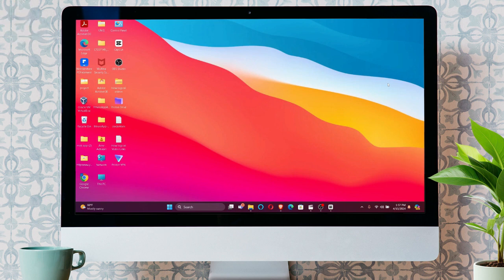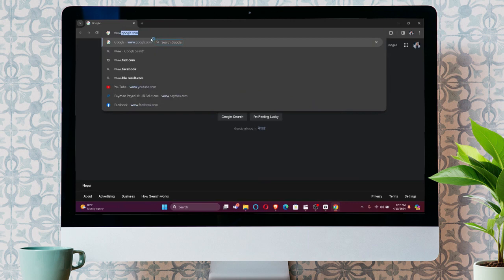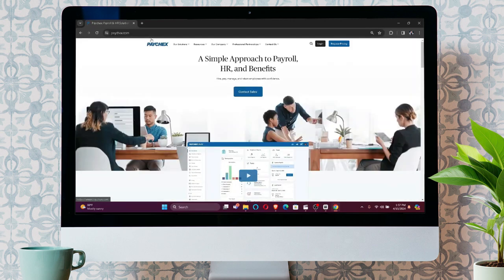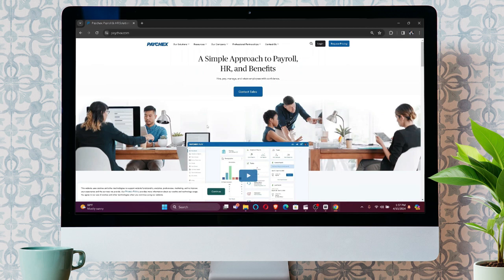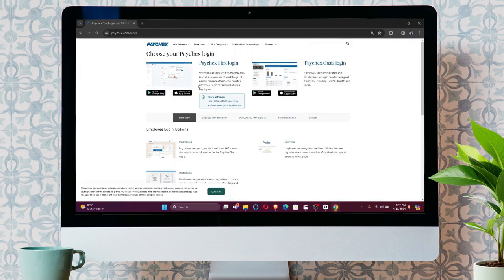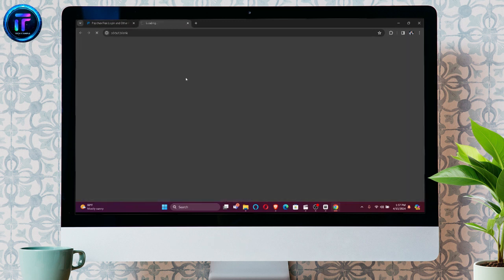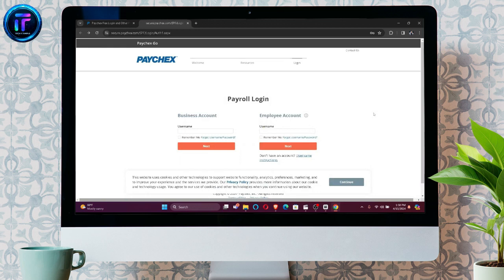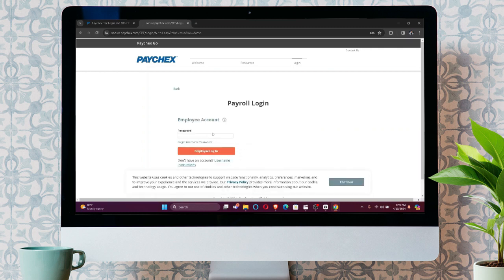How to Login Paychex Employee Account 2024 | Sign Into Paychex Employee Account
This tutorial will guide you through the process of logging in to your Paychex Employee Account for 2024. Learn how to access your pay stubs, manage benefits, and handle other employment-related information. Watch now to log in to your Paychex Employee Account.